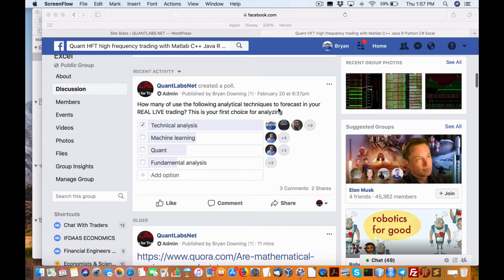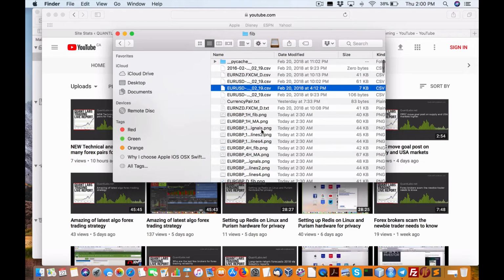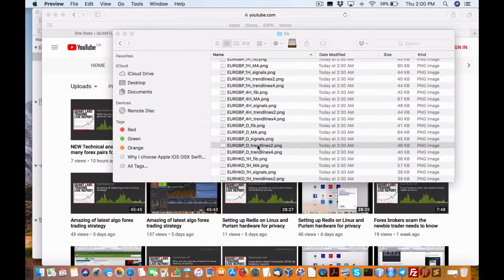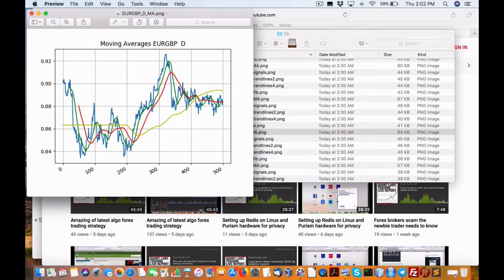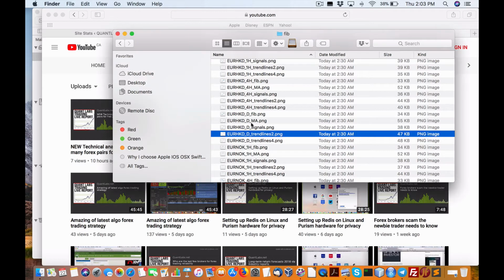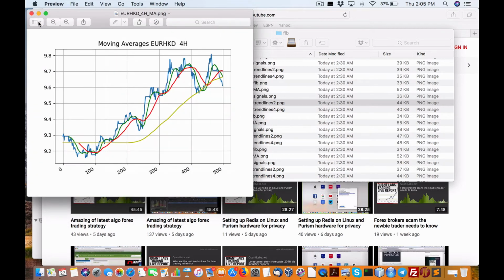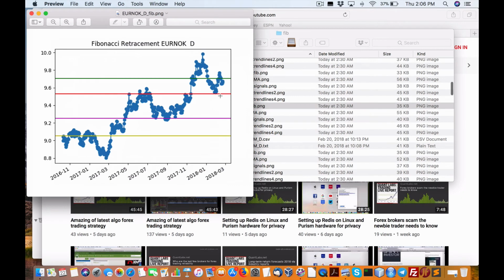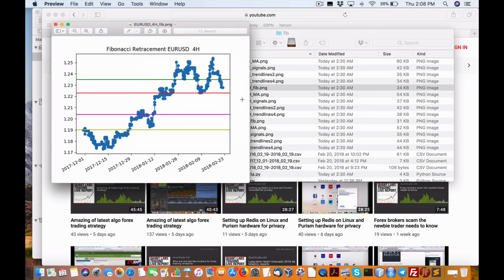NEW moving average Technical analysis on many forex pairs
Another assessment using technical analysis indicators from yesterday. I used a variety of currency pair. The idea was to showcase the moving average indicators can help determine entry points opportunities.